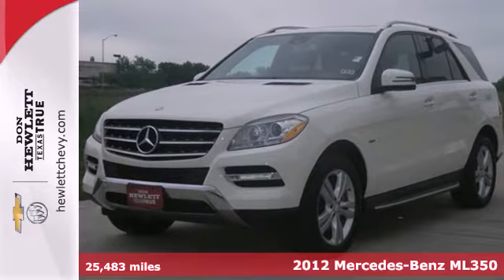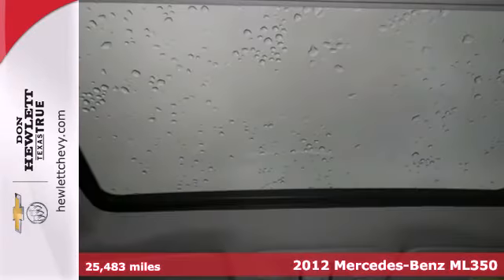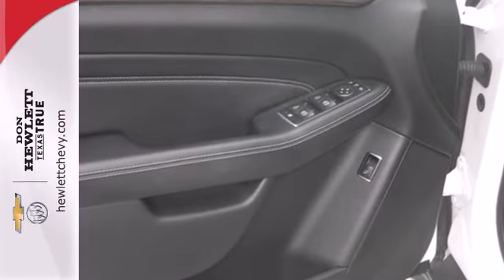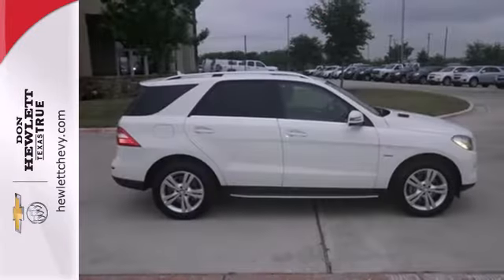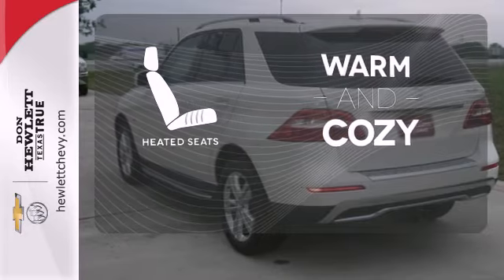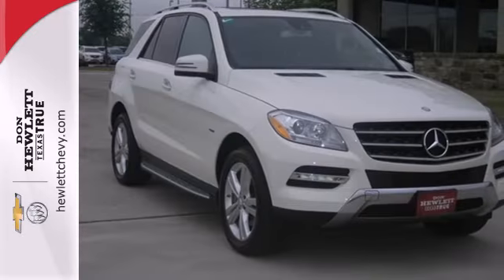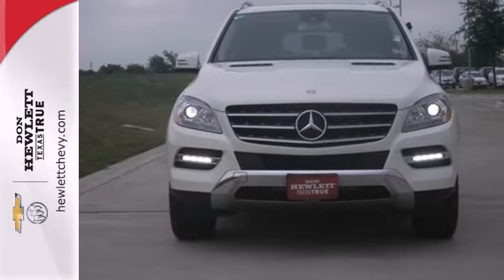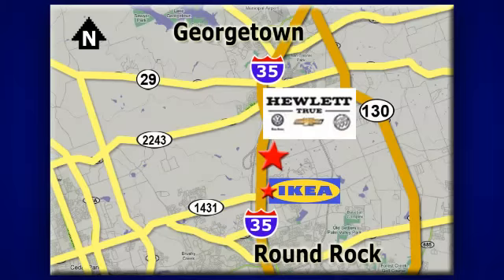2012 Mercedes-Benz ML350 Austin Round-Rock Georgetown, TX 150068A - SOLD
Year: 2012
Make: Mercedes-Benz
Model: ML350
Engine: 3.5L V6
Transmission: Automatic 7-Speed
Color: White
Interior: Black
Mileage: 25483
Stock #: 150068A

Address:
7601 S IH 35